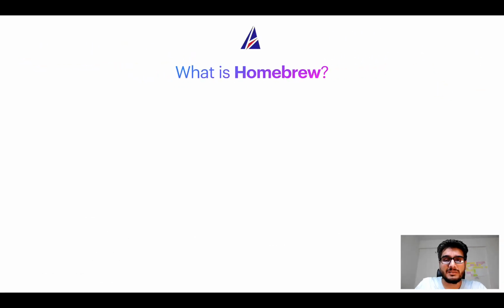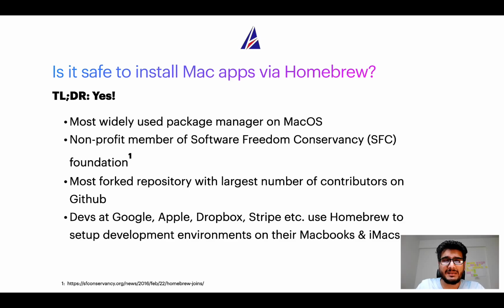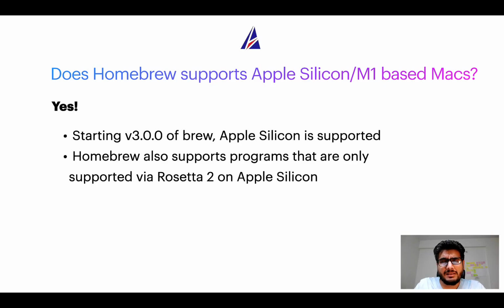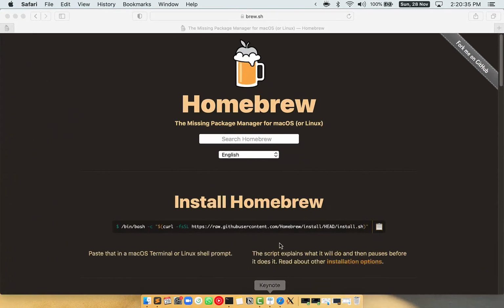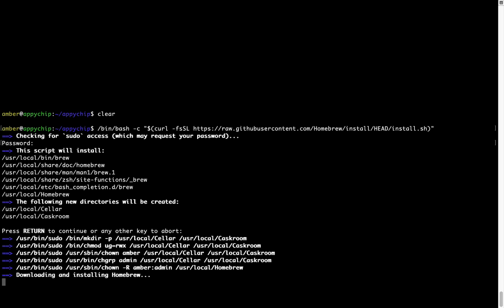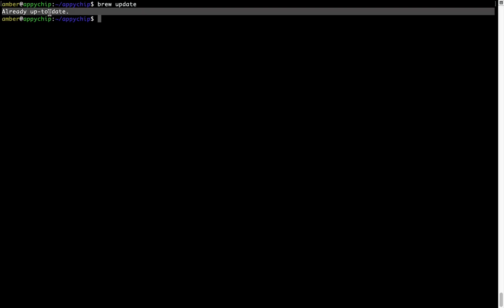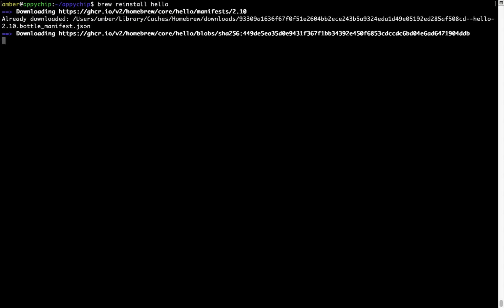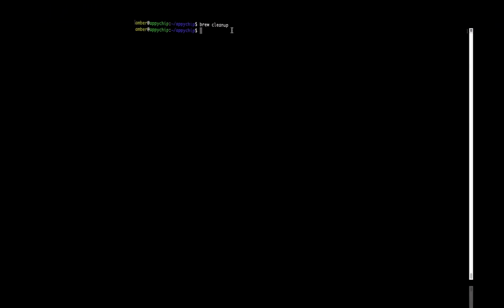✅ Solved - Download & install bison on Mac OS (Sonoma, Sequoia, Ventura) via Homebrew / brew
"In this video, we will show you how to download & install *bison* on Mac OS.

    * App name(s): bison
    * Description of *bison* : _*Parser generator*_

    If you face any errors during installation, reinstall or repair of bison program / app (for example command not found and/or config/data related issues) while following tips in any of our videos on Appychip channel, please leave your question as a Youtube comment below. Someone from Appychip team will reply back with an answer to your question. We have a large database of answers to frequently asked questions or FAQs that are asked by users ranging from beginners to experts.

This video is also available as a tutorial on Mac App Store

    Video chapters / timestamps:
    * 00:00 Intro
    * 00:25 What is Homebrew / brew on Mac?
    * 01:18 Is Homebrew safe?
    * 02:14 Does Homebrew supports Apple Silicon M1?
    * 02:58 Install brew package manager first
    * 05:00 Turn off brew analytics
    * 05:25 Fetch the newest version of brew packages including bison
    * 05:55 Install bison using brew

    List of supported devices:
    * MacBook Air
    * Macbook Pro
    * Mac mini
    * iMac
    * Mac Pro

    If this video about installation of bison was useful, please do like this video.